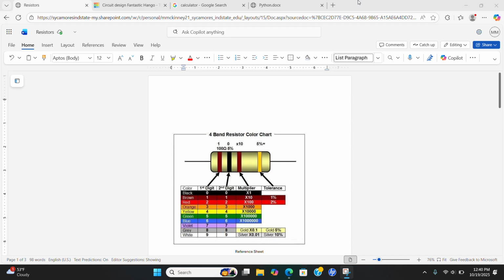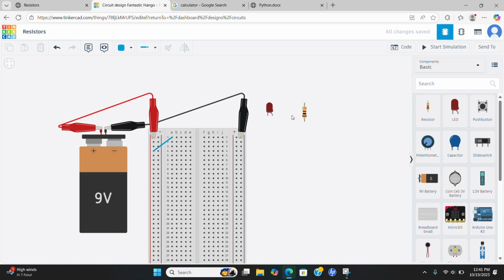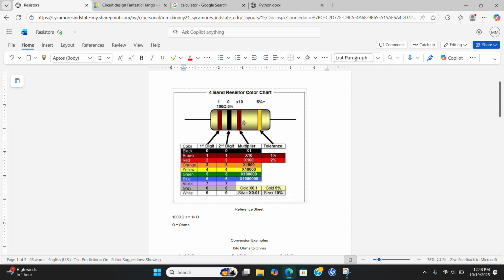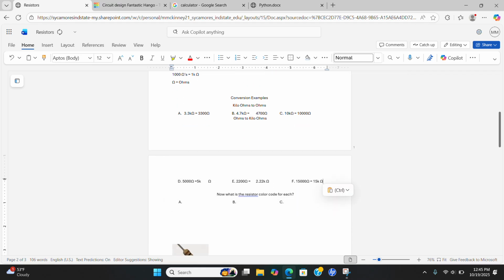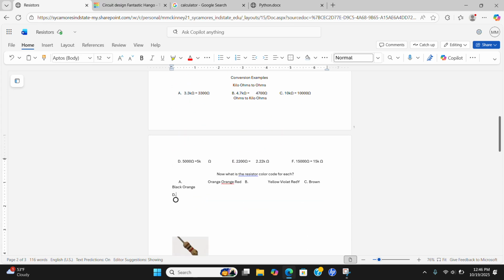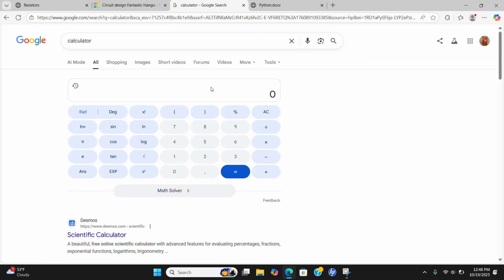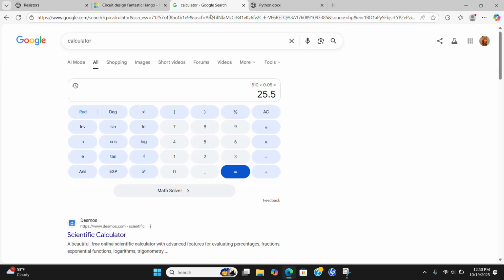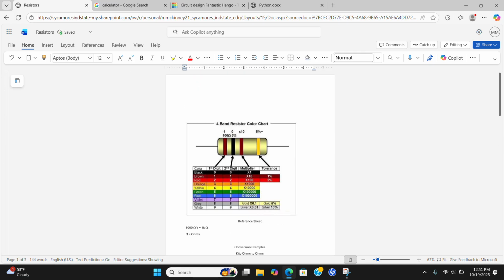Resistors Explained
This video explains how to identify resistors, their function, how to find tolerance as well as a live demonstration of resistors in use. The link to my website is